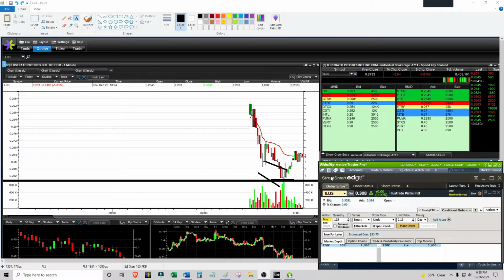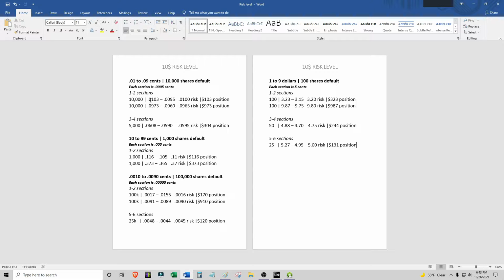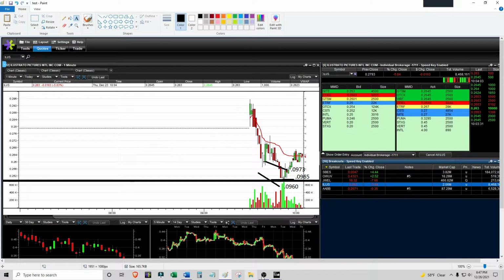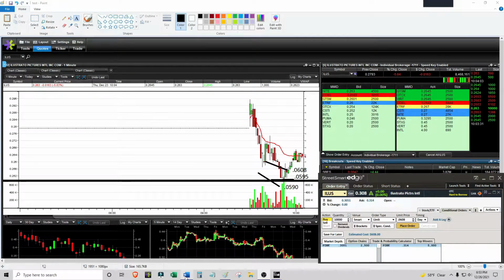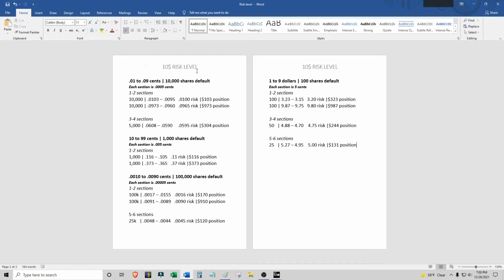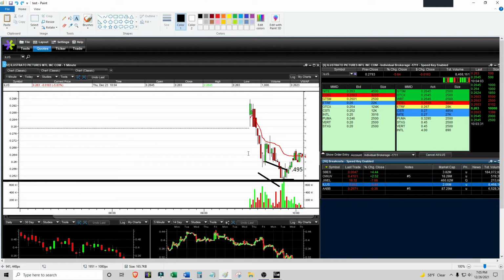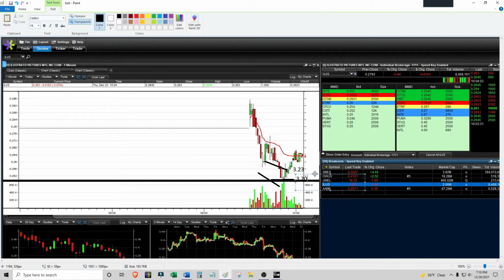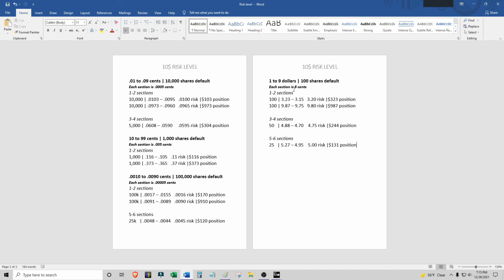How I Calculate Position Size with a Dollar $ Risk Level Daytrading OTCs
This is how I calculate risk on intraday OTC setups. I don't recommend this for long term or swing trading because you have time to properly calculate the right size and if you are risking 7+ sections you have to divide position size less often.

Morning Panic Bounce Play - $20